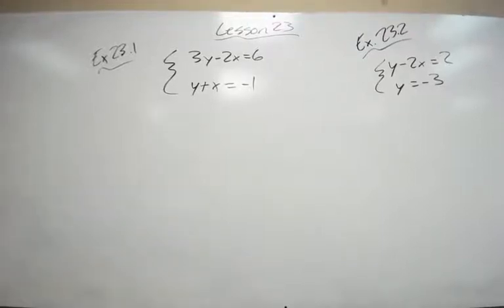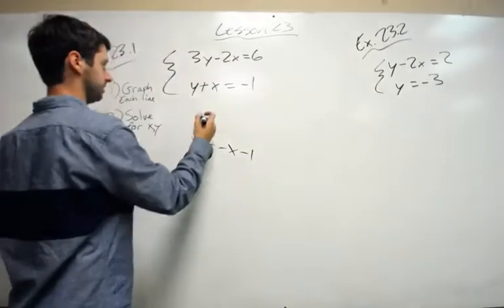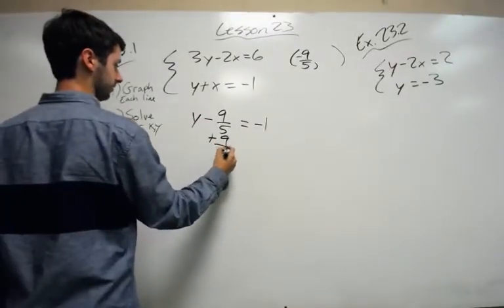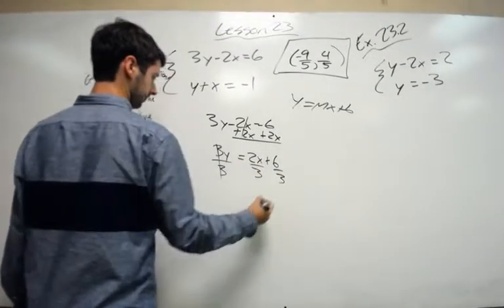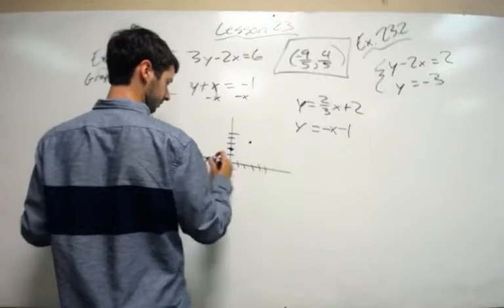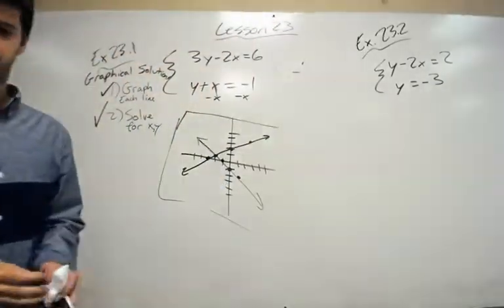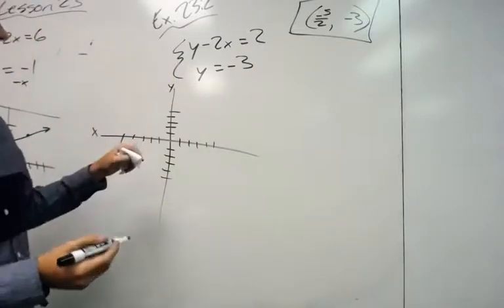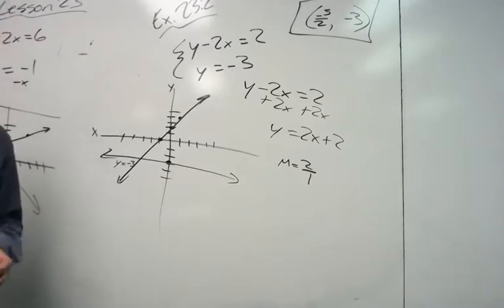Algebra 2 Lesson 23: Graphical Solutions